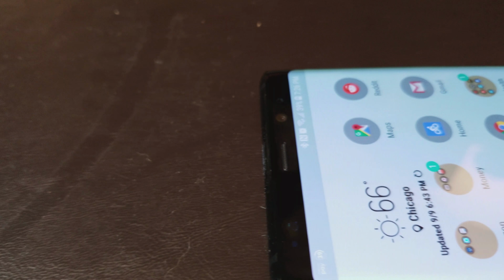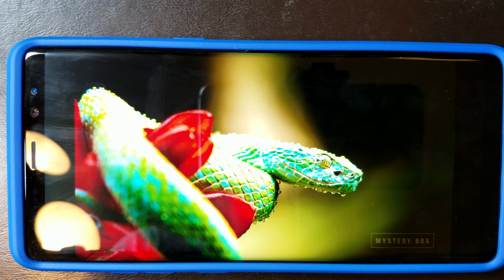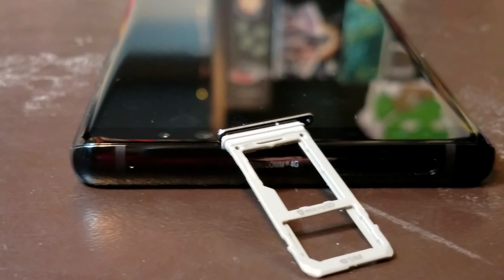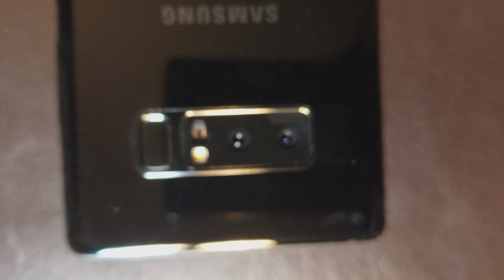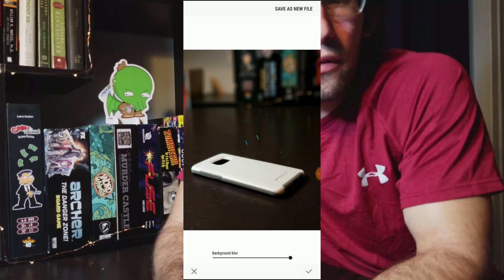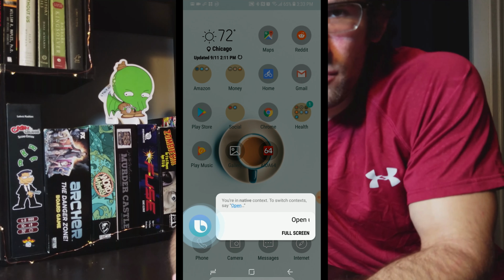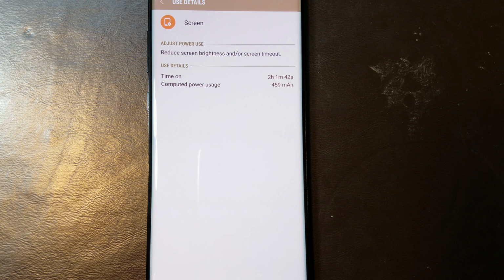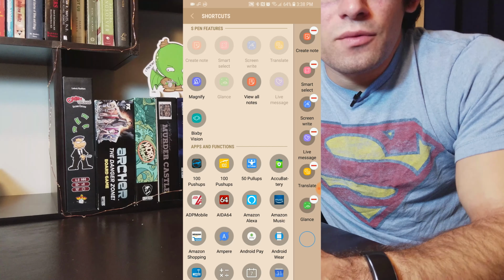Samsung Galaxy Note 8 Review | Is it worth the price?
Redline Reviews Presents

Review of the Samsung Galaxy Note 8

~Outro Music~
Light Outro: